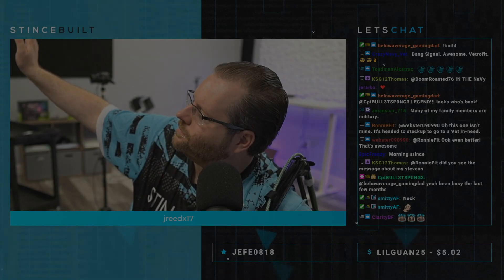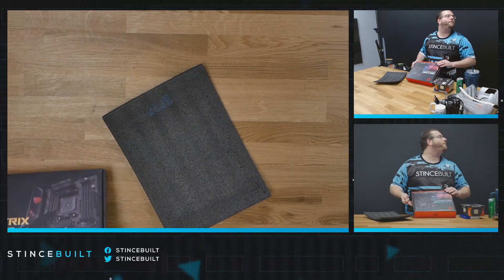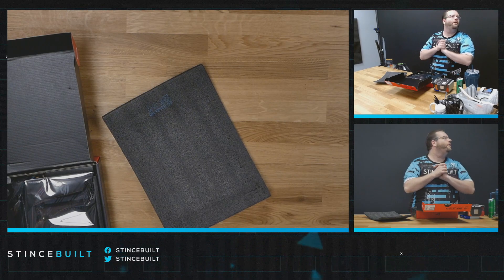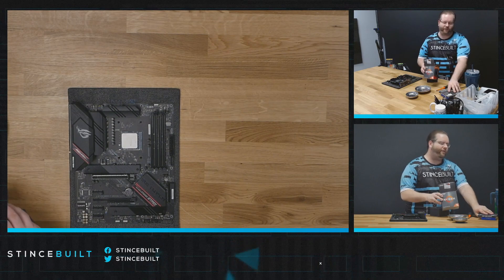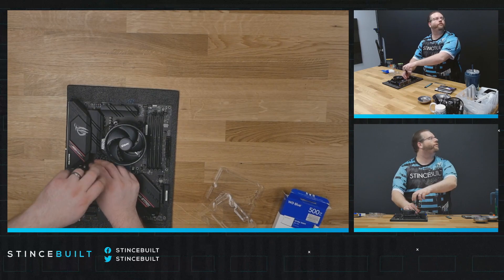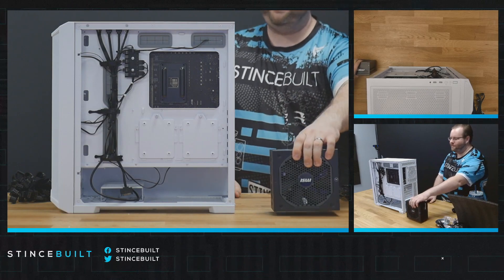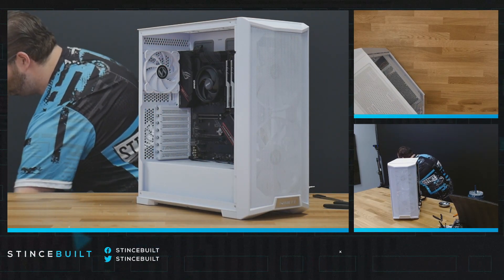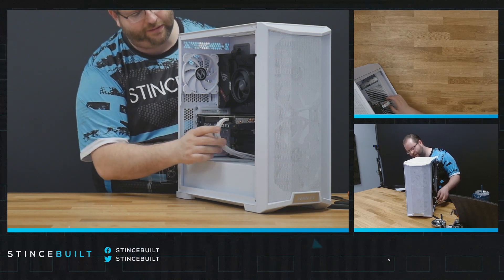Ronnie Fit FitPC | StackUp.org VetroFit PC Program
We stream these builds every Monday, Wednesday, & Friday mornings at 10am EST over - So come check us out!!!

Welcome to another StinceBuilt.com video!

In this video we built this amazing PC for RonnieFit and the StackUp.org VetroFit PC Support program! Ronnie's community comes together at least 1x per month to donate amazing PC's to our veterans! Make sure to go check him out here on YouTube!

PC Specs:
Processor: AMD Ryzen 6 5600X 6-Core Processor
Motherboard: Asus ROG STRIX B550-F GAMING (WI-FI)
Memory: 16GB (2 x 8GB) Trident Z RGB 3600mhz CL16 Memory
Storage: 500GB Western Digital M.2 NVME M.2 SSD
Storage: 2TB Seagate Sata Hard Disk Drive
Graphics: GeForce RTX 3060Ti 8GB Video Card
Case: Lian Li LANCOOL 215 White ATX Mid Tower Case